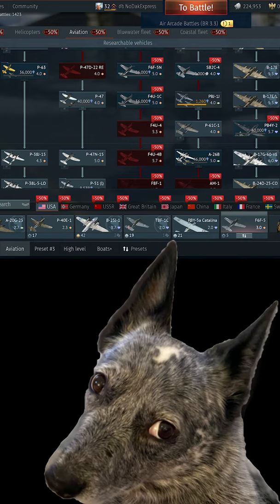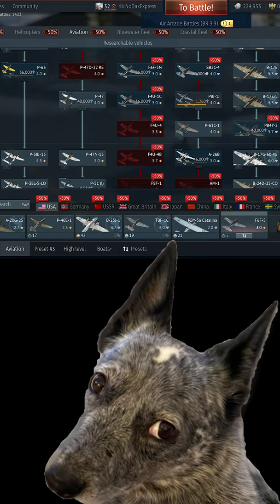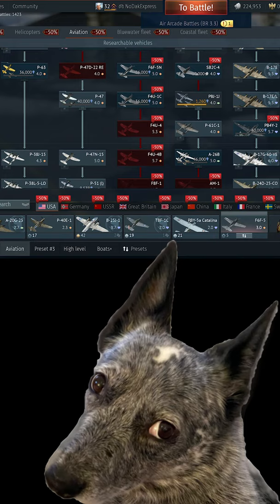Years of Grinding...War Thunder  Real Pilot Plays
Oh yes, I've played it! Soooooooo happy I was able to transfer progress (technically just logging into the account I started on PS4 from my PC)!

WarThunder Gaijin realpilot ATC airtrafficcontroller youtube shorts shortsvideoupload War Thunder realistic battles war thunder update war thunder hot tracks war thunder dev server war thunder new power